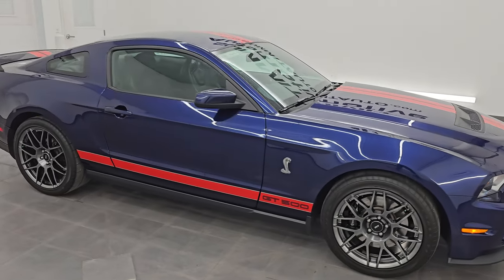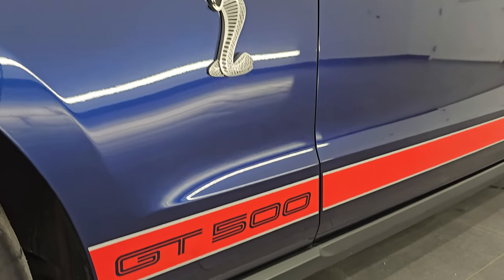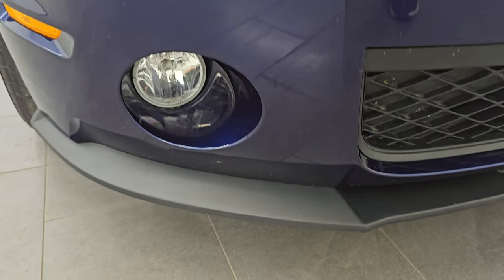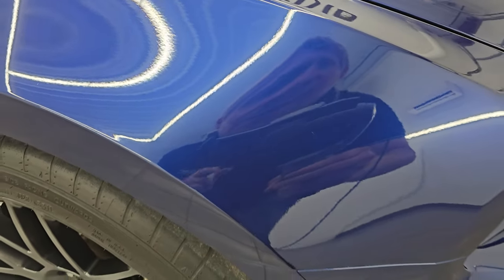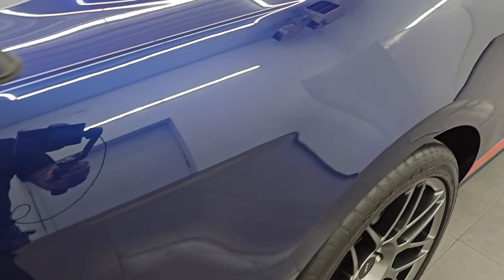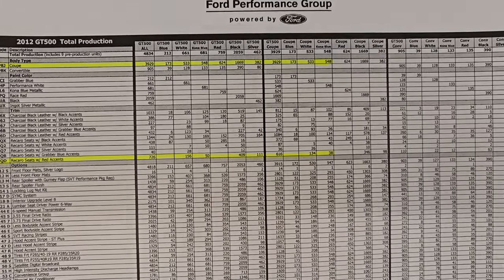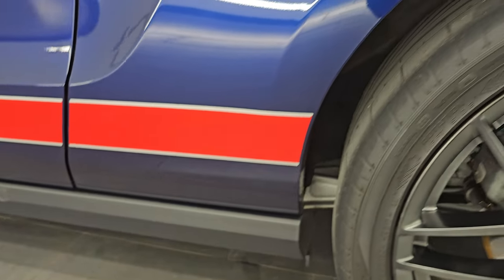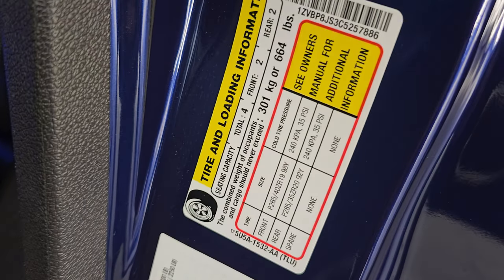SUPERMAN 2ND LAST KONA BLUE S197 GT500 MADE 2012 FORD MUSTANG SHELBY RECAROS 14607Z SOLD!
This 2012 FORD SHELBY GT500 IN KONA BLUE WITH RED STRIPES WHICH WAS THE 2ND LAST KONA BLUE S917 GT500 MADE FOR SALE IN FOND DU LAC OSHKOSH WISCONSIN 54935 is the vehicle we did walk around review of today.

Thank you for checking out this video of this 2012 FORD SHELBY GT500 IN KONA BLUE WITH RED STRIPES WHICH WAS THE 2ND LAST KONA BLUE S917 GT500 MADE FOR SALE IN FOND DU LAC OSHKOSH WISCONSIN 54935

STOCK: 14607Z
PRICE: $46,992
MILES: 10,950
MAKE: FORD SHELBY
MODEL: MUSTANG GT500
VIN: 1ZVBP8JS3C5257886
LOCATION: FOND DU LAC OSHKOSH WISCONSIN, 54937 TRUCKS ON 41

WATCH A 4K VIDEO OF THIS GT500!CLEAN TITLE HISTORY! CLEAN CARFAX!* 5.4 Liter DOHC Supercharged V8 Engine, 550 Horsepower* Two Door Coupe* GT500 Center Stripes* GT500 Side Stripes* SVT Performance Package* Aluminum Hood With Air Extractors* Driver Seat Height Adjuster* Non Smoker* Charcoal Leather Seats with Red Racing Stripes* Shelby Man Recaro Leather Seats with Suede Inserts* Bucket Seats* Dual Rear Exhaust* Power Mirrors With Built-in Blindspot Mirrors* Advancetrac with Electronic Stability Traction Control* 3.73 Gears* Goodyear Eagle F1 P285/35 ZR20 Rear Tires* Goodyear Eagle F1 265/40 ZR 19 Front Tires* Painted SVT Alloy Rims Premium Wheels,* Four Wheel Disc Brakes* Brembo Front Disc Brakes* Fog Lights* HID High Intensity Discharge Headlights* LED Running Lights* LED Tail Lamps* Easy Fuel Capless Fuel Fill* Chrome Tipped Exhaust* Sport Hood With Single Heat Extractor* AM / FM Radio Tuner* Sirius/XM Satellite Radio Capabilities Sirius / XM* CD Player* Microsoft SYNC System with Bluetooth, Hands-Free Audio System Blue Tooth* Auxiliary MP3 Jack Portable Audio Connection* USB Jack Portable Audio Connection* Keyless Entry System* Rear Window Defroster* Driver and Passenger Front Air Bags* L.A.T.C.H. Child Safety System* Side Curtain Air Bags SRS Safety Restraint System* Multi-Function Steering Wheel Controls* Homelink System with Three Programmable Buttons for Garage Doors, Lighting Systems & Security Systems* Compass, Outside Temperature Display and Mileage Display* Factory Floormats* Ambient Color Change Lighting* Air Conditioning AC* Cruise Control* Power Locks* Power Windows* Tilt Steering Wheel* Automatic Headlights Autolamp* Kona Blue MetallicCLEAN AUTOCHECK! Very very clean inside and out! This is one of the sharpest 2012 Ford Mustang GT500 cars we have ever had on our lot! Make your move before this super clean ride is gone!*